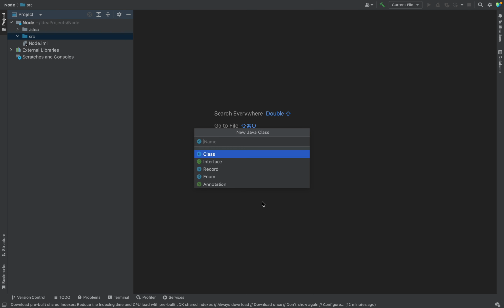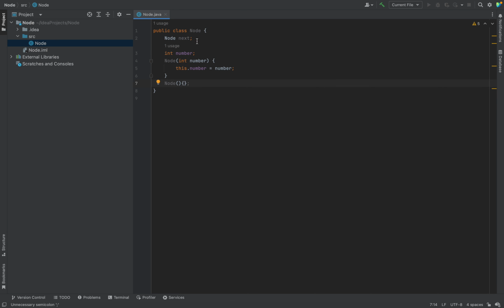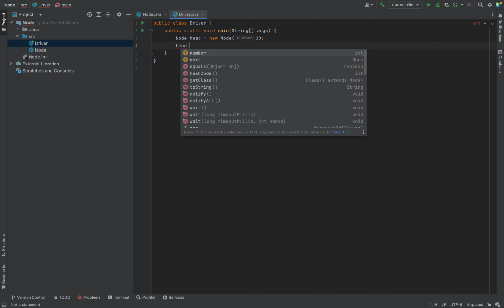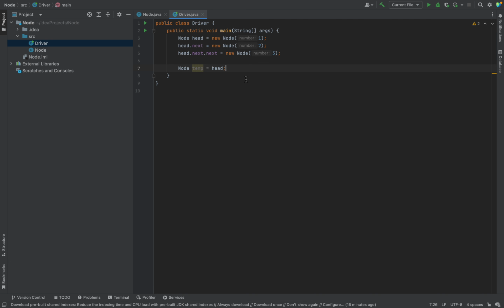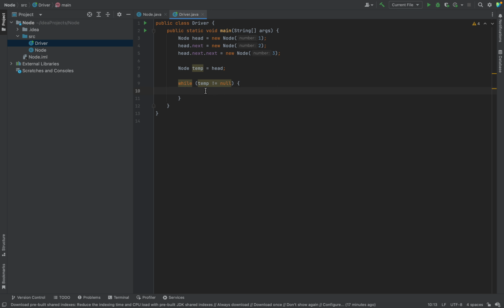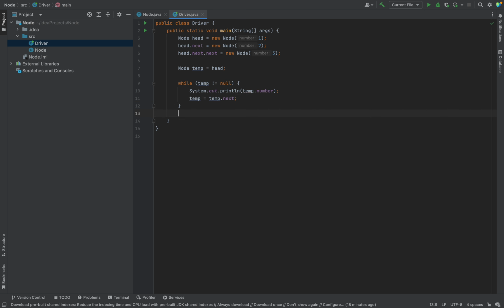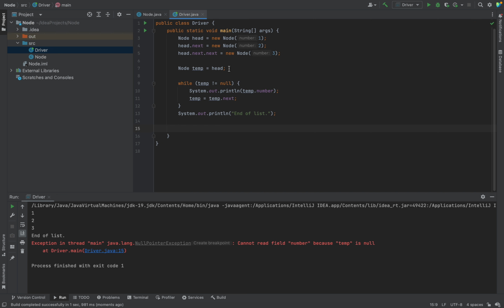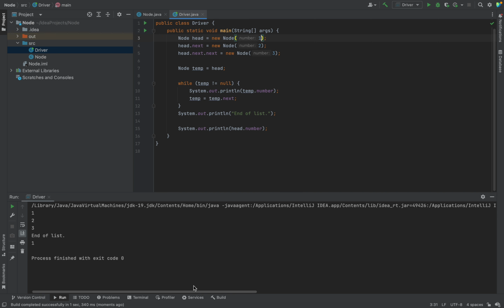How does a Linked List work in Java? (Demo + Explanation)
Hey everyone,

Long time no see! I've come back with some new content.

In this video, I explain how linked lists work in terms of their data structure, and also demonstrate it in action, along with some use cases too!

If like myself, you have been struggling with this topic for quite some time, and you just need some direction, I hope this video will give you just that!

Have an awesome day! :D

TechXtreme.